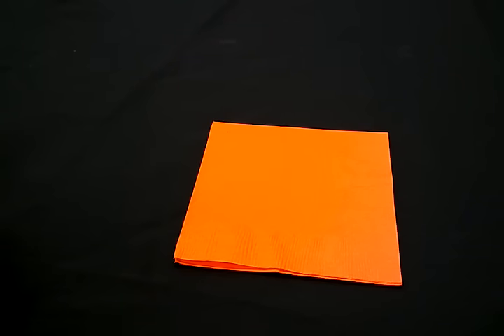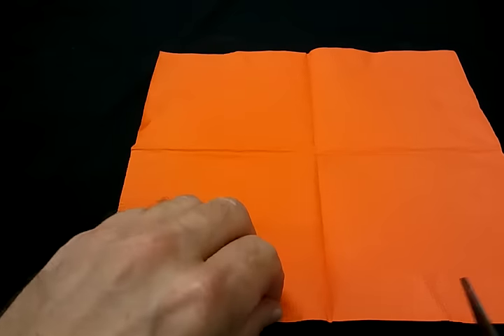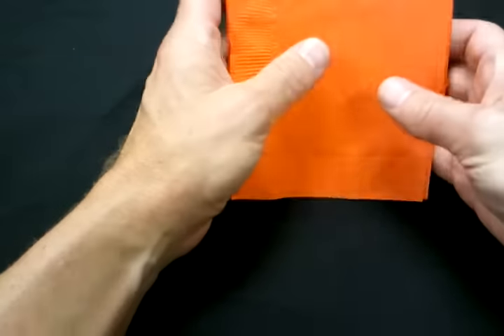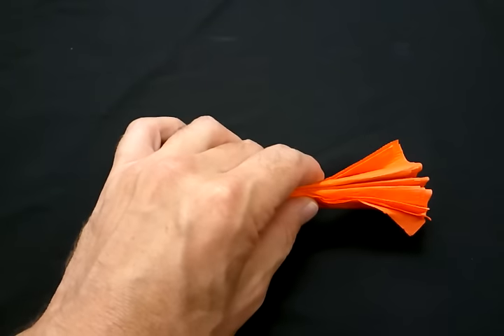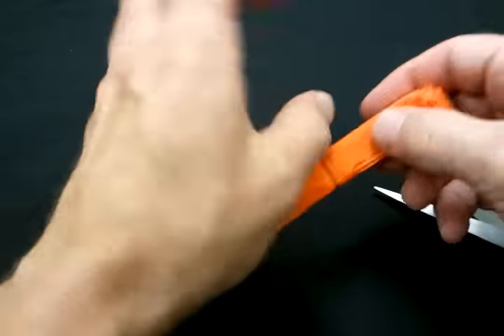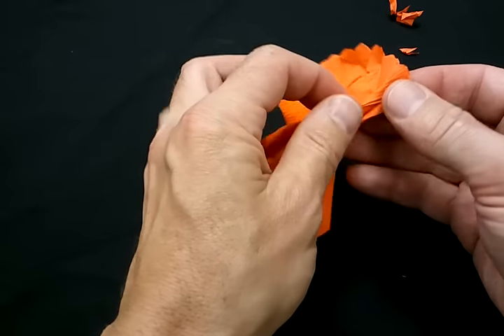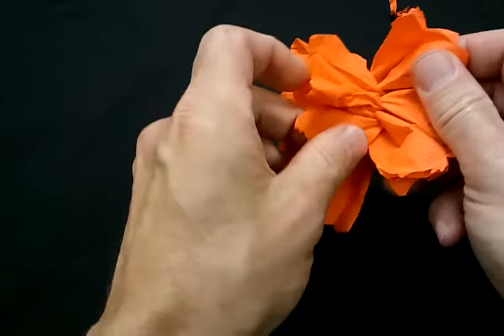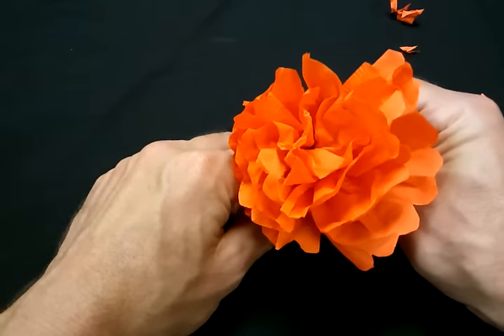How to make a paper flower for Dia de los Muertos